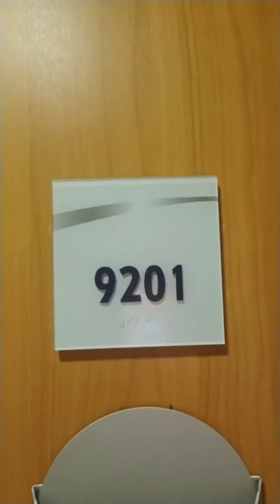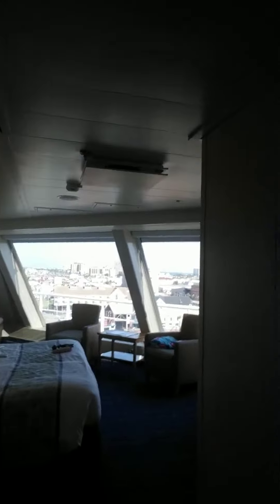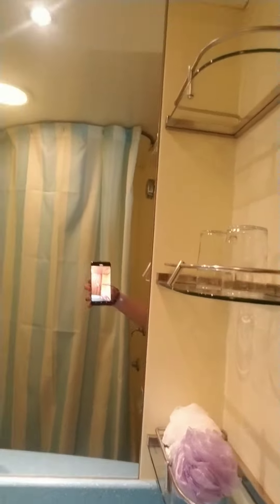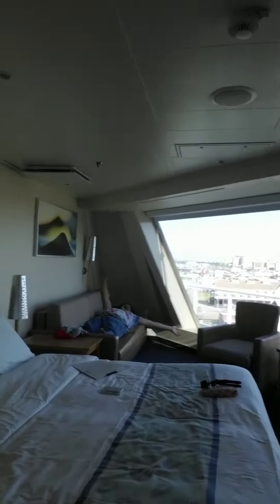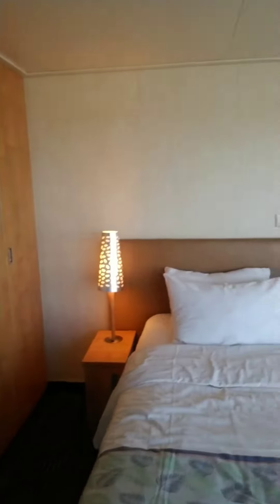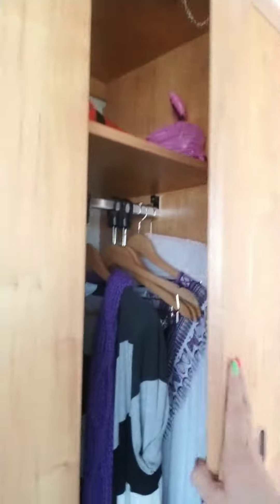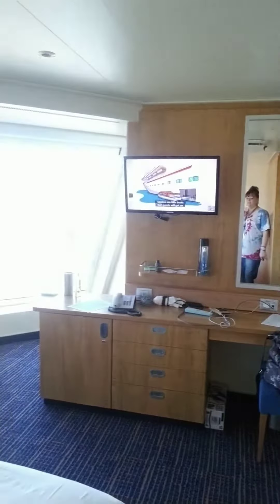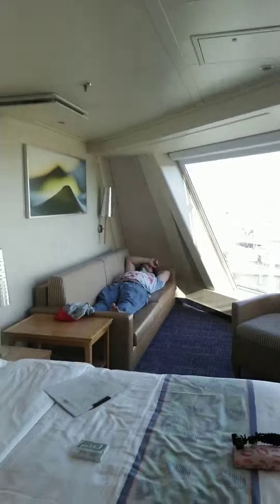Cabin 9201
Our house for the week.